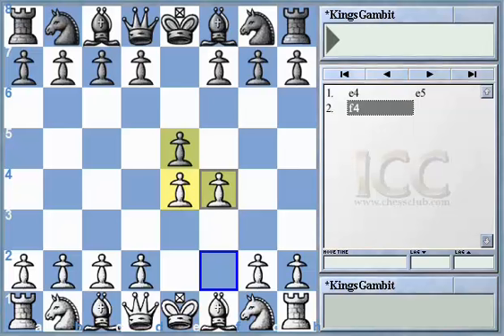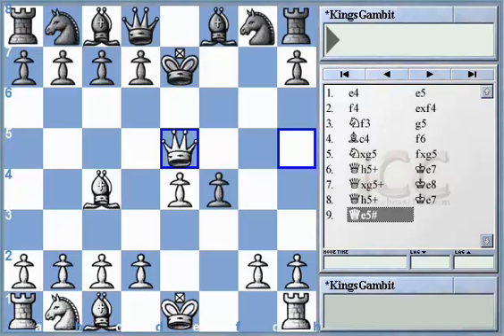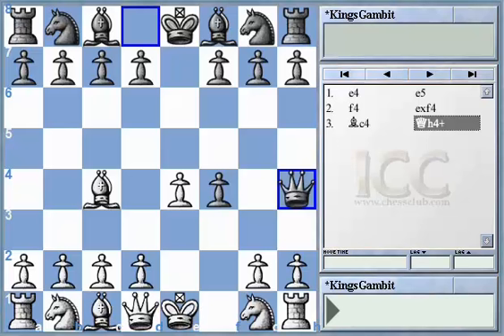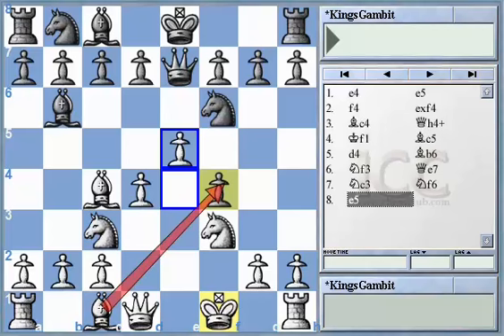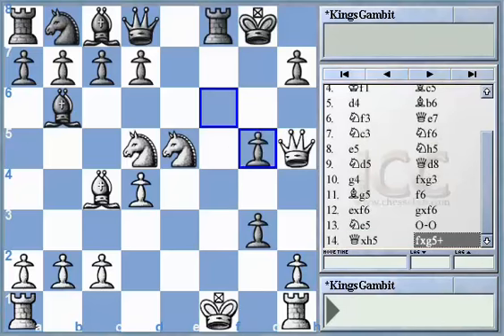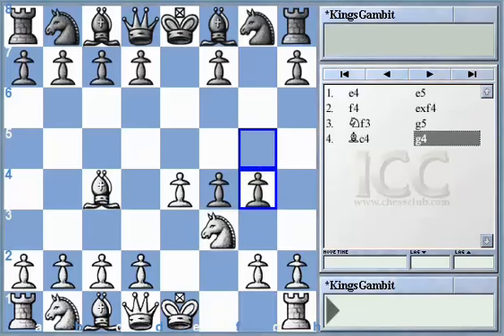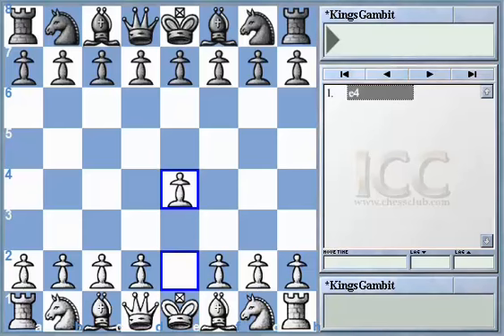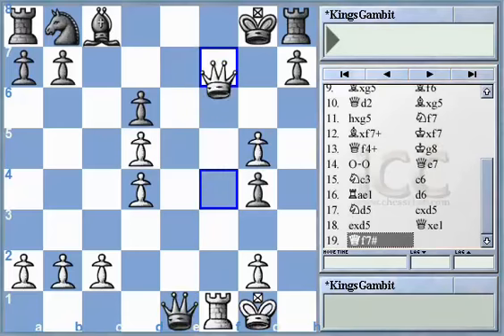GM Boris Alterman's Gambit Guide: The King's Gambit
Check ICC's store for more amazing videos by GM Boris Alterman -- ICC is offering a spectacular MEGA PACK with all the Gambit Guide video series for a price that will make you wonder!